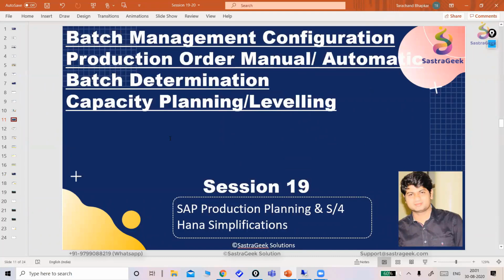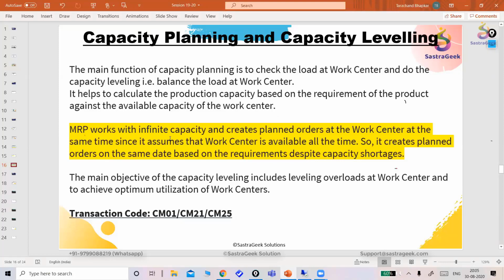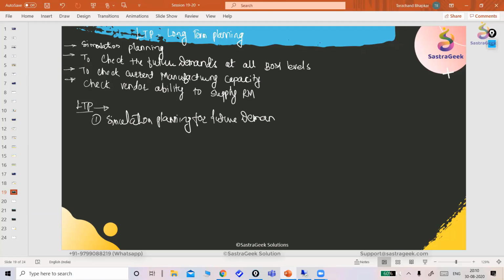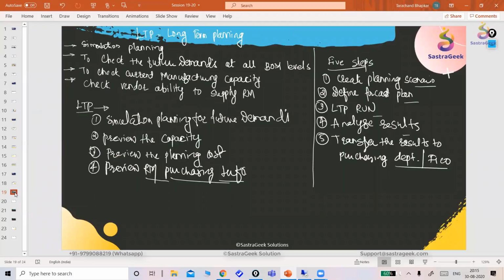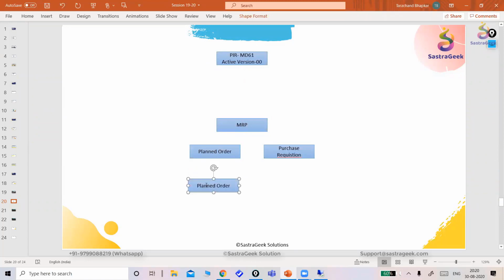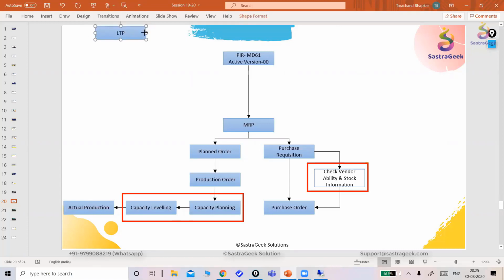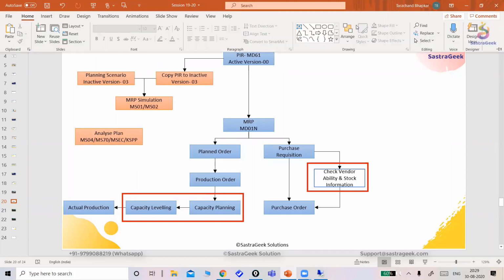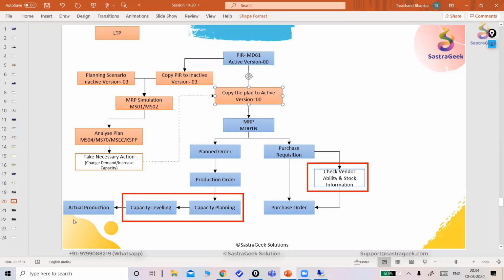Predictive MRP (pMRP) & Long term Planning Learning Series : Chapter -1_Long Term Planning (LTP)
This is 1st chapter of pMRP & LTP Learning series, in this chapter Basic concepts and theory of Long Term Planning has been explained. Follow the next videos for end to end LTP session.